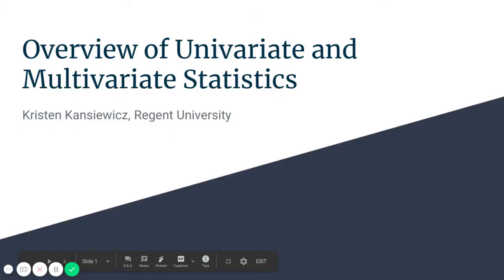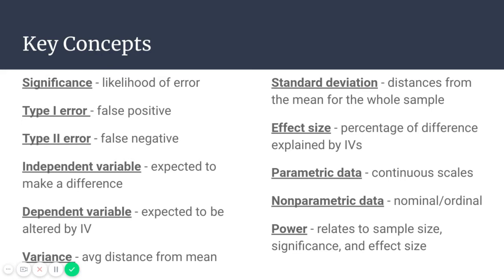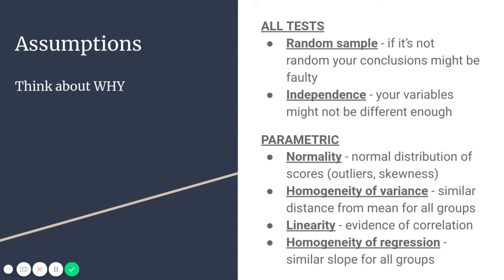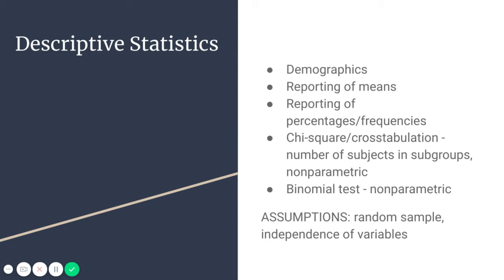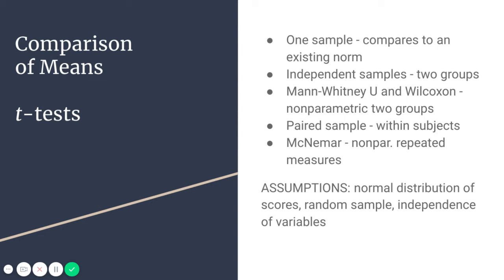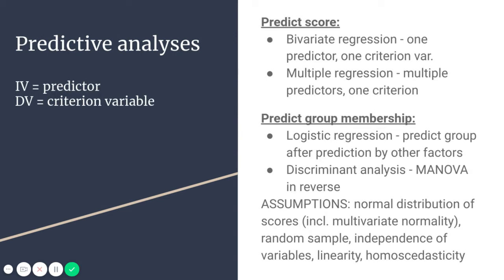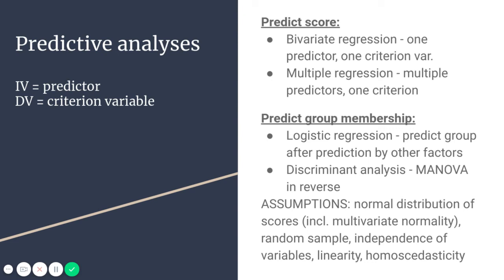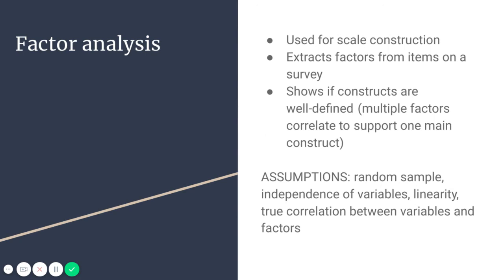Statistics - CES Comps Review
An overview of univariate and multivariate statistics for counseling students